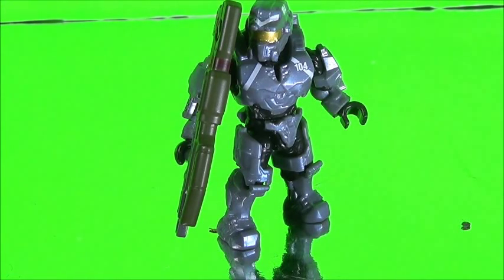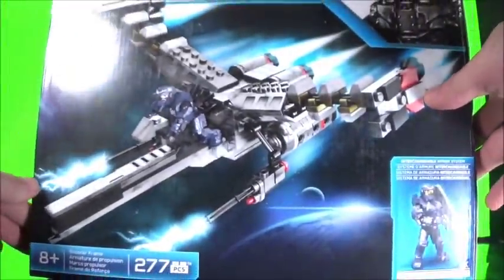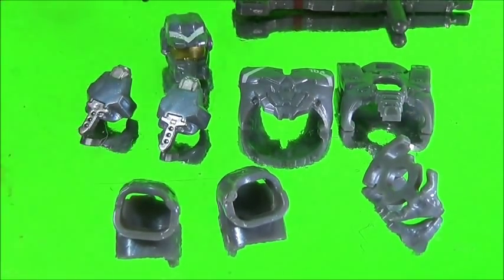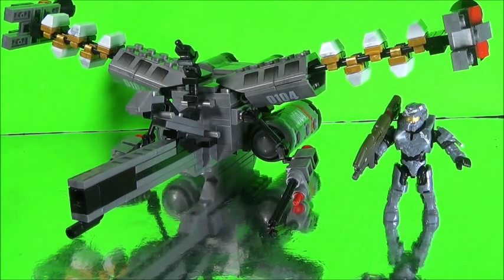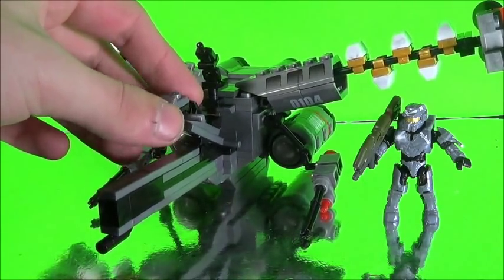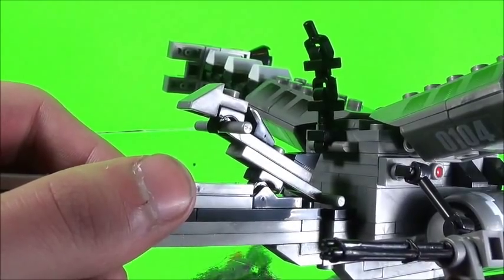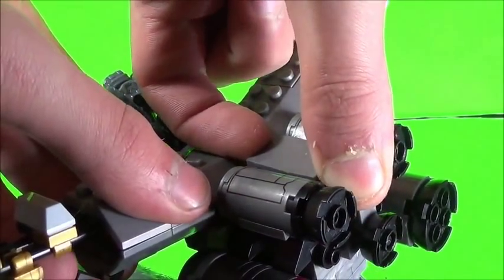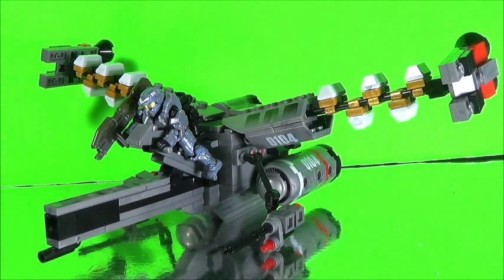Mega Bloks HALO: Booster Frame (CND02) REVIEW!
Description: Load and launch into deep space with the Booster Frame by Mega Bloks Halo. You can build this Spartan weapons platform for high-threat space missions deep within the galaxy. Comes with an open cockpit and rotary cannons under the wings to inflict maximum damage to enemy defenses. Pilot the craft with a super-poseable Spartan Fred micro action figure with attachable laser gun.

Pieces: 277
Ages: 8 & Up.
Estimated Price (Usual retail) $24.99 ($21.99)
Set Number: CND02
Year Released: 2015
Exclusive: Non Exclusive
Features: UNSC Booster Frame, UNSC Spartan Fred, and a Spartan Laser.
Set Name: Booster Frame

BA Toys 4 BA Boys:
badasstoysforbadassboys
BA Toys Blog: